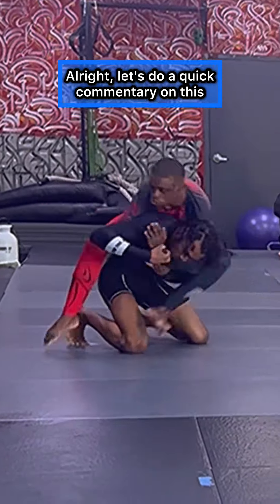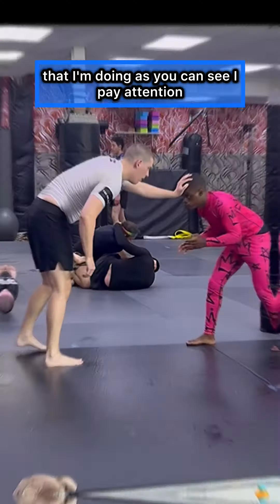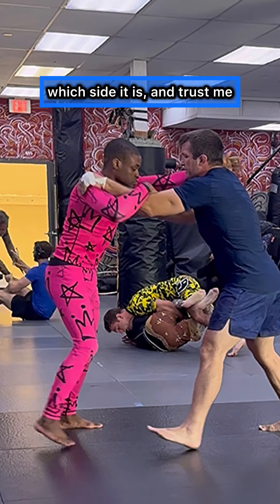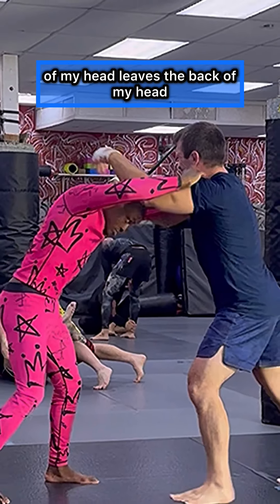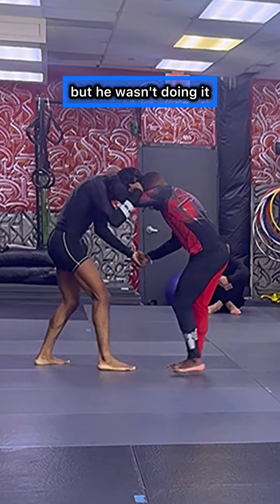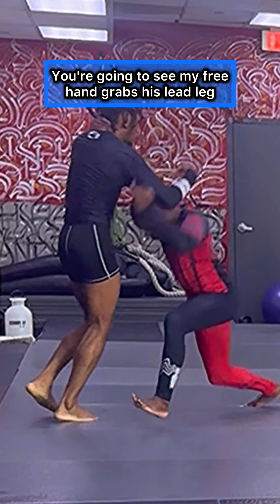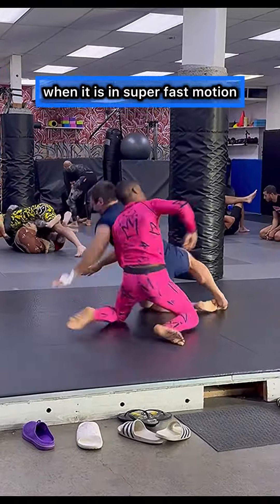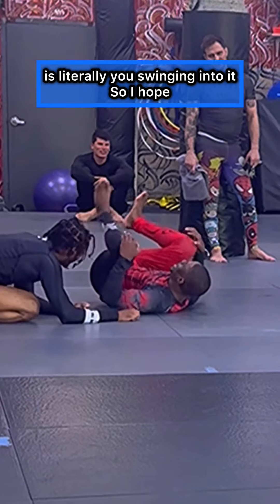Jiu-Jitsu Breakdown! Sneaky Takedown🥷